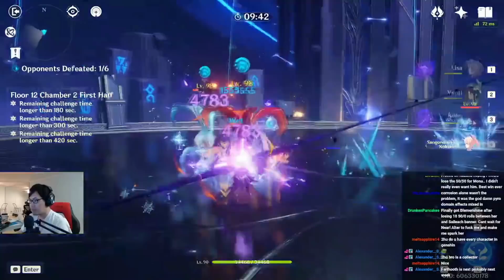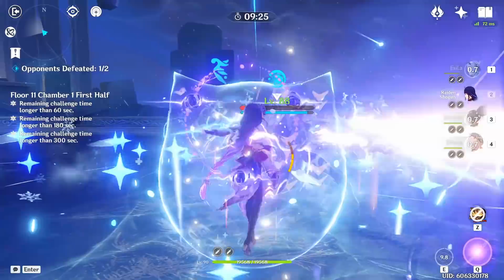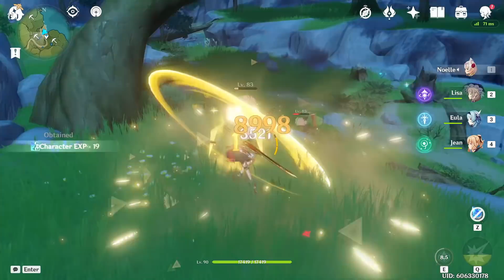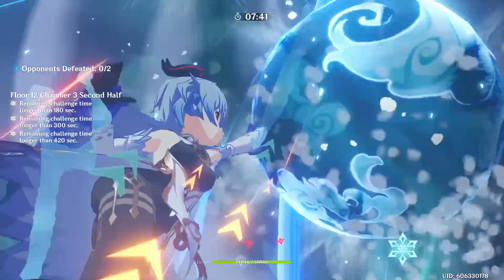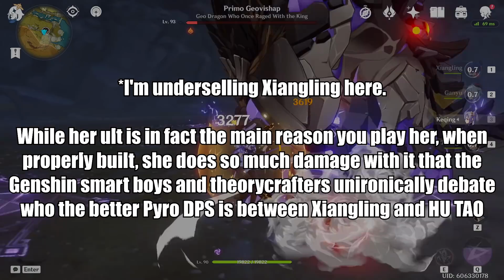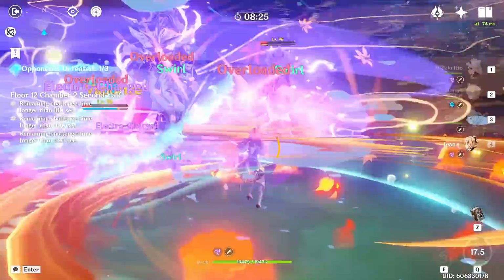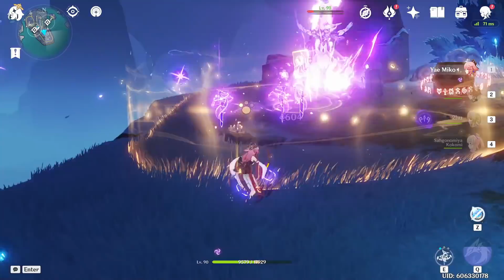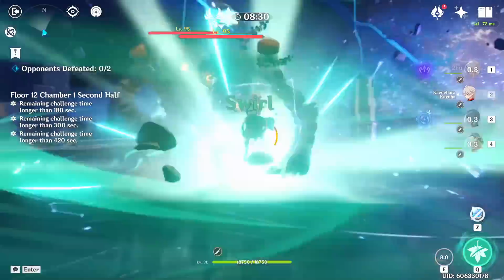How to Play Every Character in Genshin Impact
A summarized guide on how to play every character you have and don't have in Genshin Impact, categorized by region and alphabetical order. Timestamps in the video for individual characters for your convenience.

Timestamps:
0:00 Intro
3:18 Albedo
7:00 Amber
10:39 Barbara
14:55 Bennett
18:30 Diluc
21:35 Diona
24:38 Eula
28:40 Fischl
32:19 Jean
36:42 Kaeya
39:49 Klee
44:23 Lisa
47:50 Mona
52:50 Noelle
56:31 Razor
59:35 Rosaria
1:02:53 Sucrose
1:05:51 Venti
1:09:22 Beidou
1:13:14 Chongyun
1:16:15 Ganyu
1:19:31 Hu Tao
1:22:43 Keqing
1:26:48 Ningguang
1:30:51 Qiqi
1:34:51 Shenhe
1:38:48 Tartaglia
1:42:38 Xiangling
1:45:01 Xiao
1:48:50 Xingqiu
1:51:40 Xinyan
1:55:48 Yan Fei
2:00:19 Yun Jin
2:02:33 Zhongli
2:07:26 Itto
2:11:04 Gorou
2:14:32 Kazuha
2:18:22 Ayaka
2:21:34 Ayato
2:26:21 Sara
2:30:09 Raiden
2:33:21 Kokomi
2:36:36 Sayu
2:40:20 Thoma
2:43:04 Miko
2:46:35 Yoimiya
2:51:28 Aloy
2:55:47 Traveler
3:04:04 Epilogue, Ending thoughts, & self-shilling